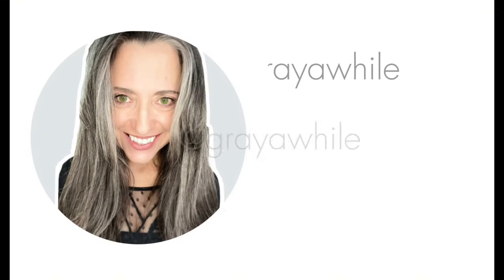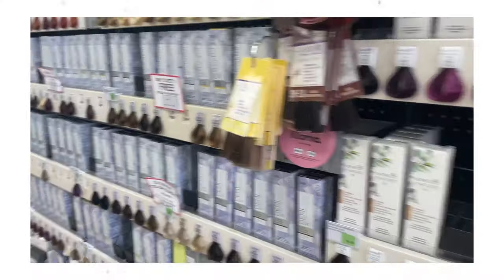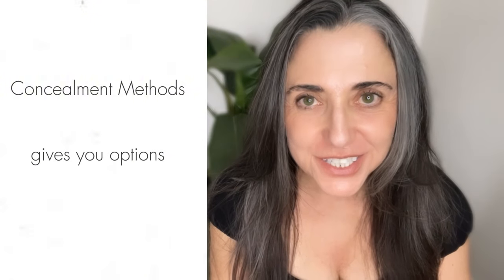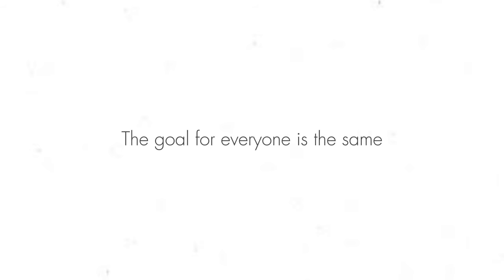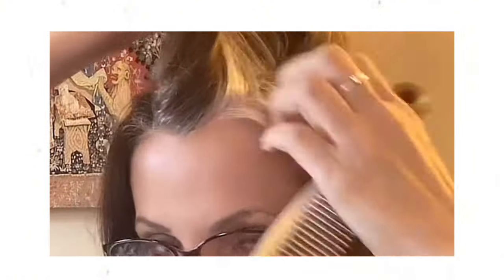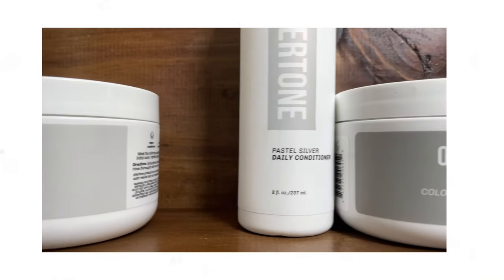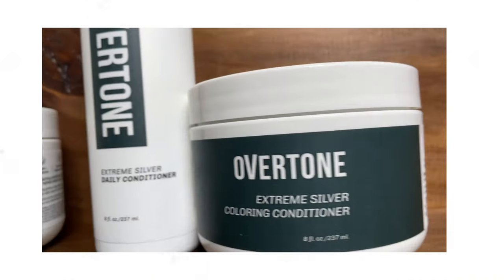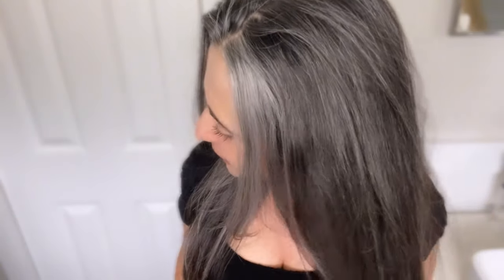Underrated gray hair growout strategies (that work)!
For those women who want to go gray but cant seem to get through the ugly stage without caving in, and dont want to flaunt their gray hair growout to the world, this video is for you. In this video i discuss two very underrated gray hair Growout concealment strategies to  hide your gray hair growout and go gray in secret.

The dye strip technique, and the use of color depositing conditioners

You're probably tired of hearing the same gray hair tips over and over again

Cut your hair short, get it color blended, just suck it up and just grow it out.

Use purple shampoo. Don't use purple shampoo

JUST. Be. Patient.

But that is NOT what I'm going to share with you in this video

The truth is there are some seriously effective methods for growing out your gray hair that I don't think get the attention that they deserve.

Remember :

it's not always just about letting your hair grow out
Some women can make the ￼￼ decision to go gray and just do it. Rocking the skunk stripe and demarcation line the entire time.

This approach is total badass, but i can see why it would be Intimidating for most women. From the comments you'll get, to huge events you'll want to avoid, it can leave any woman racing to  the salon or to the beauty supply store to grab their old tried  and true hair dye.

So they quit because its just hard!

But i truly believe that if you can just stay ON the journey, you will get to experience all the life changing asoects if the journey. Tye freedom from the never ending dye cycle, the financial benefits , the middle finger to society's standards if beauty.
So i believe that going gray your own way will keep you on your journey and make you successful in completing it.

So for those women who want to go gray but dont want to flaunt it to the world, this video is for you. In this video i discuss two very underrated gray hair Growout concealment strategies to  hide your gray hair growout and go gray in secret.
The first one is the dye strip technique. This is where you take a strip of hair usually at the part and dye it the color you were dying it before. You part your hair so that the strip covers your gray hair grow out. Then after a time you report your hair so now your silver is showing and you grow the dye strip out.
GENIUS!
The next concealment method is the use of color delositing conditioners. t is what i used to get through the ugly stage, reduce the brassiness, and keep me on my journey even after i had it color blended.

I'm Lynn and I inspire women who want to, to go naturally silver. My intention is to help you realize the freedom and power you have when you decide to let go and free yourself of the endless dye cycle by helping you become more aware of who you truly are. I make entertaining, practical, and informative videos on the transformative power of the journey toward silver hair; the shedding of a previous version of you into a new you. It is a journey for the soul! Let me help you on your journey! With much love, silver sister! 🖤🤍💋